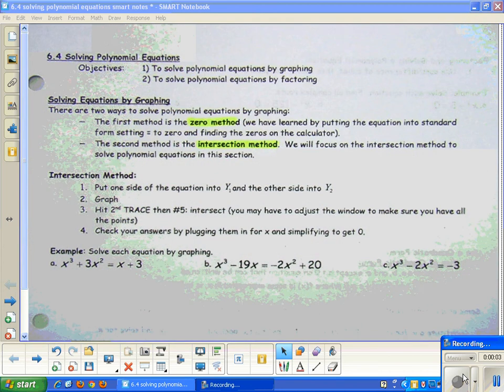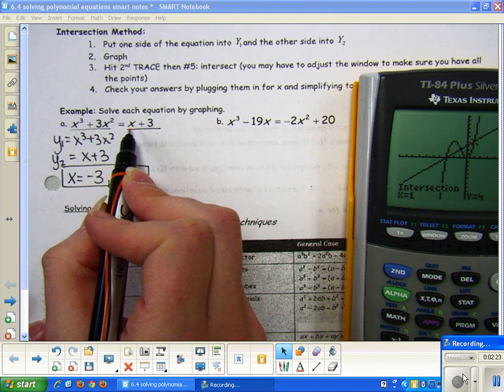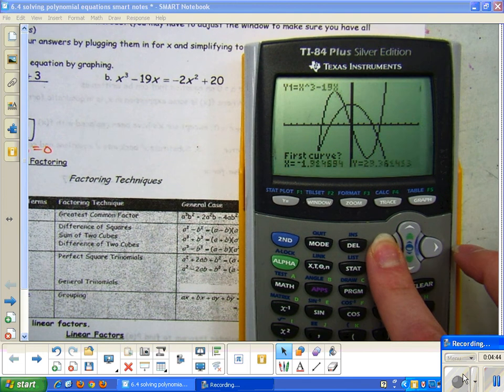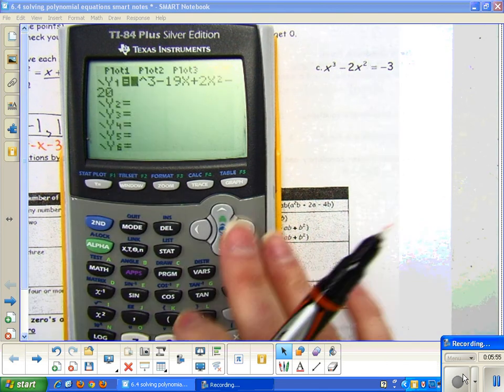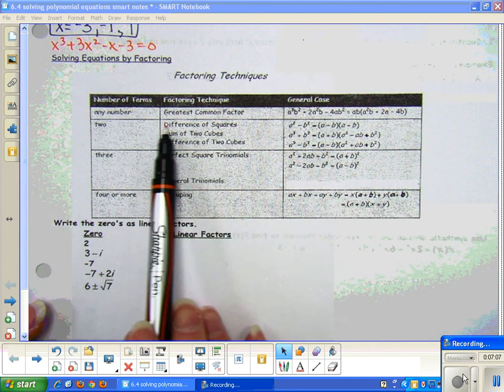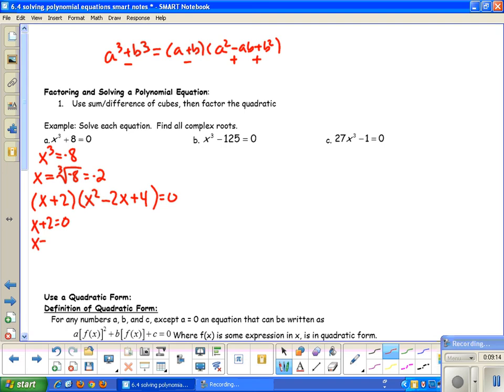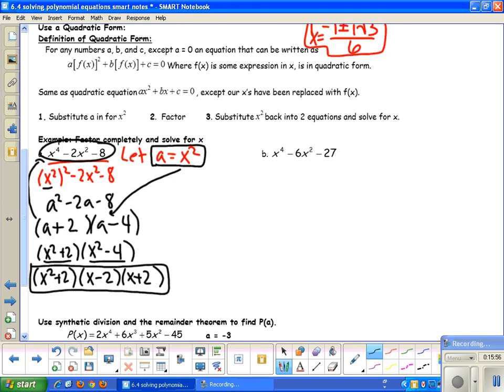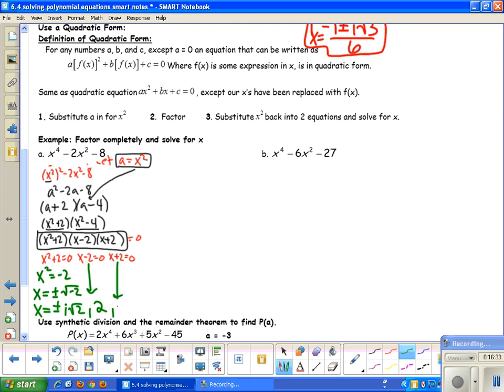Section 6.4 Solving Polynomial Equations